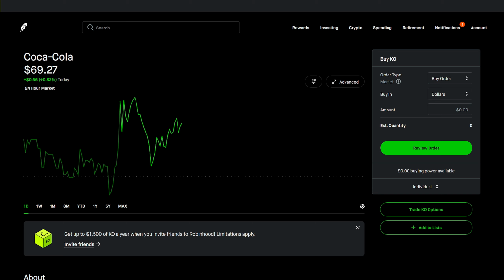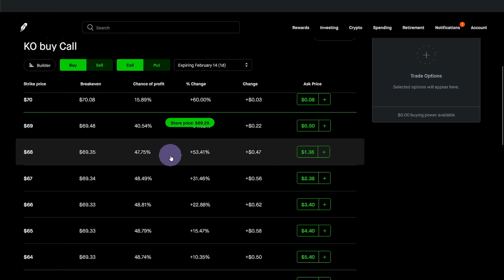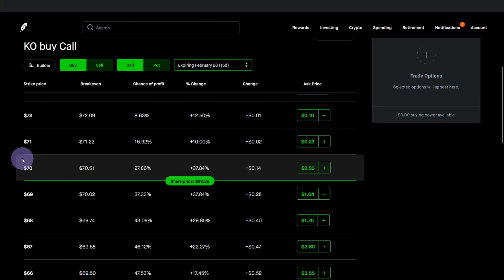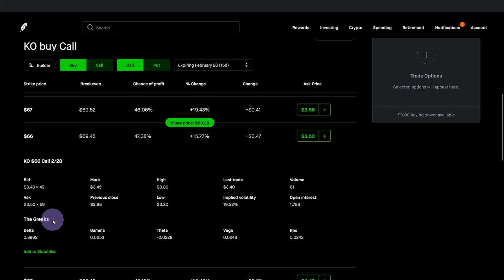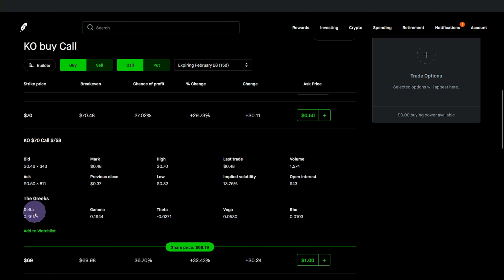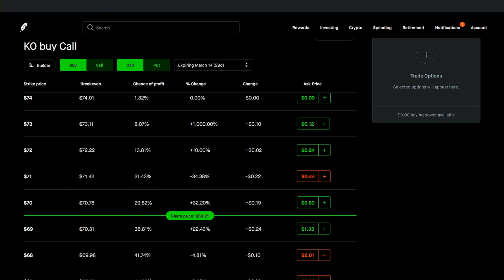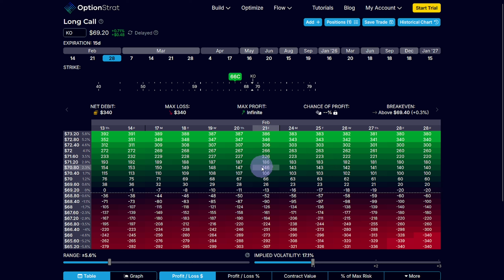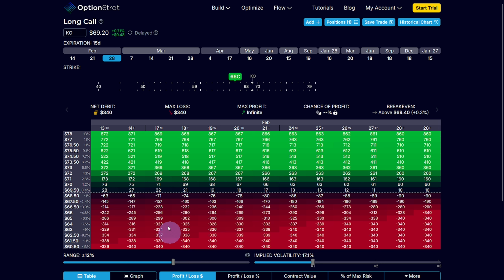Stop Guessing! The Smart Way to Pick Call Option Strikes & Dates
Tired of guessing when picking call option strikes and expiration dates? In this video, I break down a smarter, more strategic way to approach call options so you can trade with confidence and precision.